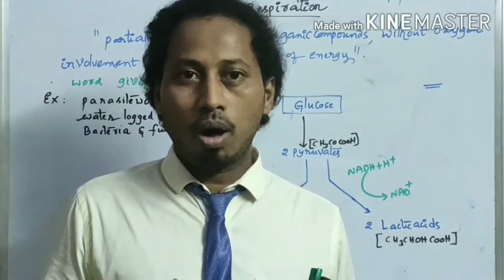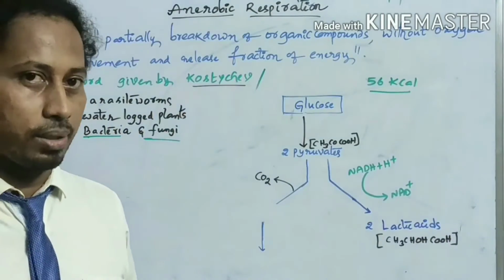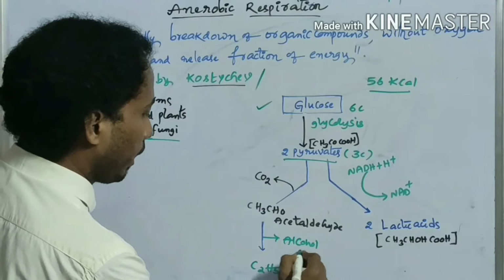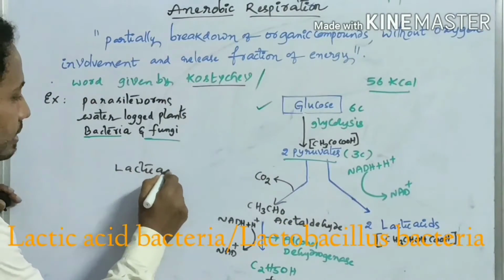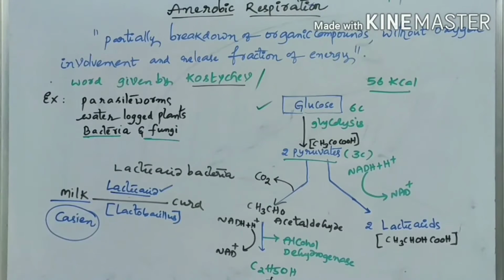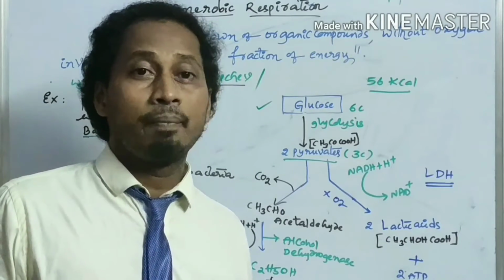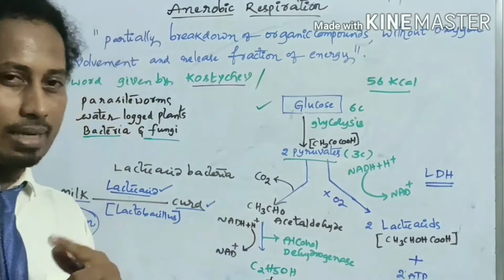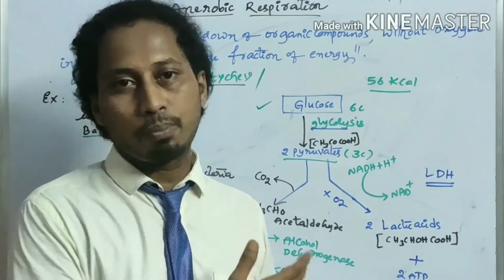Anerobic Respiration.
Fermentation,
Alcohol production,
Ethyl alcohol,
Lactic acid production,
Curd preperation,
Lactobacillus bacteria,
Casien protien  denaturation,
Acidic PH,
Parasitic worms,
Water logged plants,
Bacteria,
Fungi,